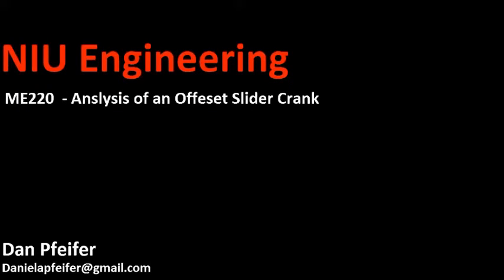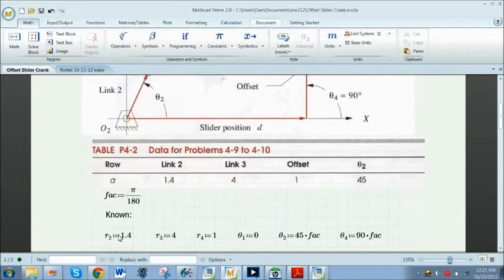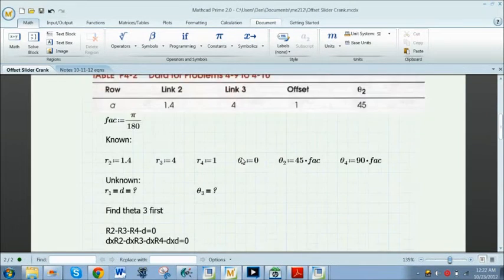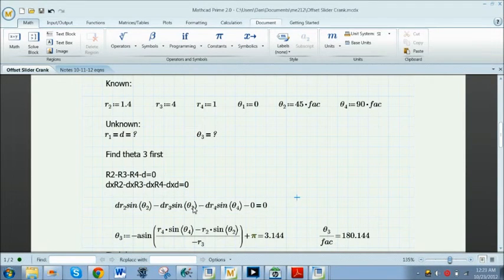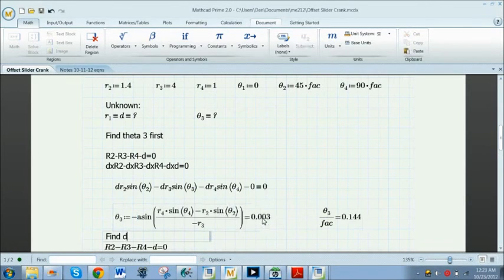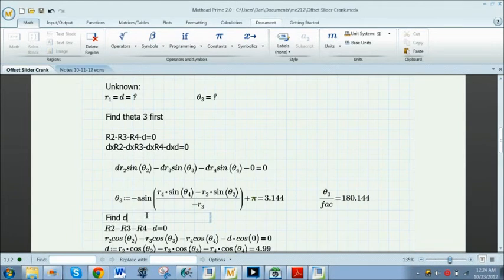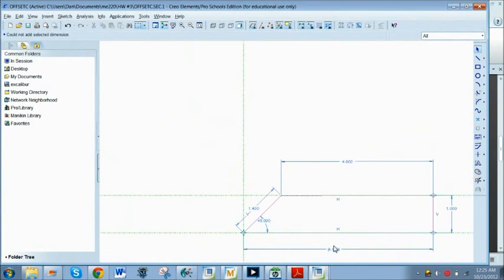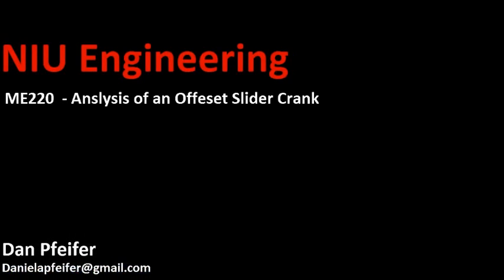Offset Slider Crank Analysis.wmv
Analytic Solution of an Offset Slider-Crank